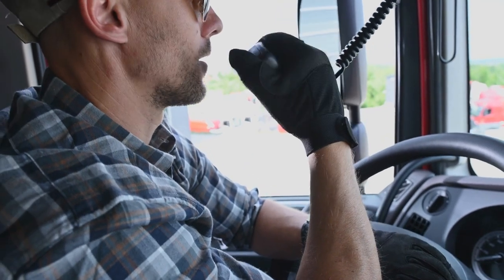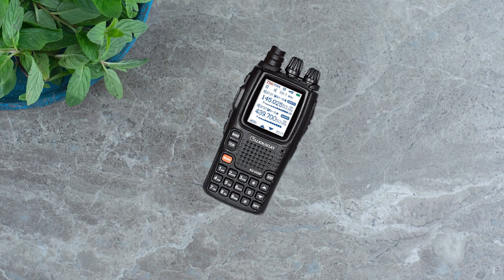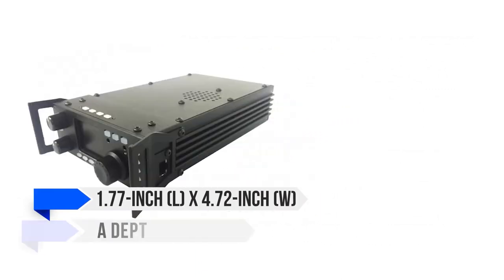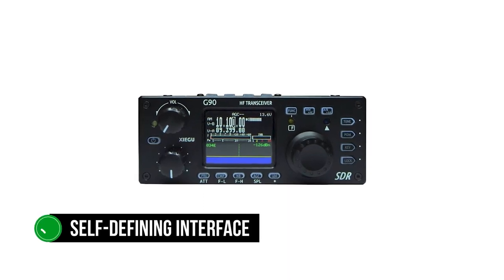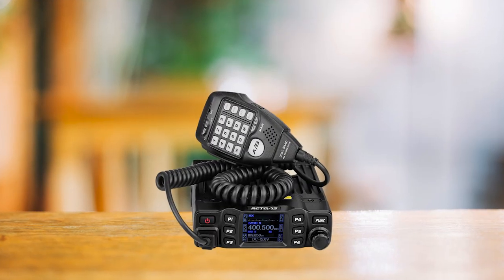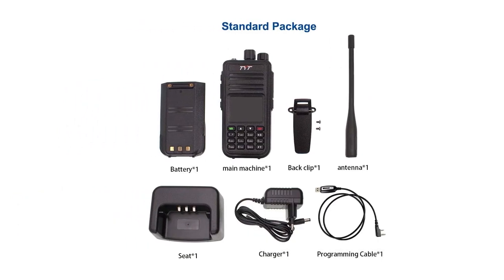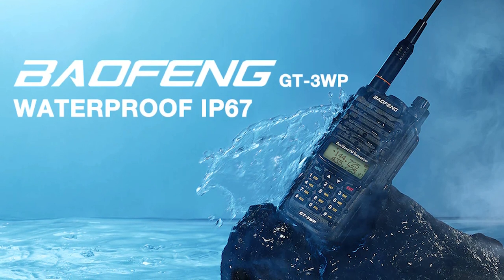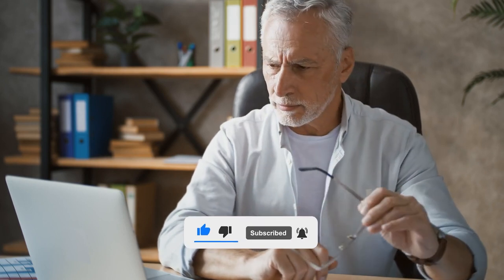The 5 Best Ham Radios For Beginners!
THE 5 BEST HAM RADIOS FOR BEGINNERS! PRICES:
►5. Wouxun KG-UV9PX
►4. Xiegu G90
►3. Retevis RT95
►2. TYT MD-UV380
►1. Baofeng GT-3WP
[paid links]

In this video, we'll be diving into the TOP 5 ham radios for beginners on the market today, comparing their features, performance, and overall value.

We've carefully analyzed and tested these radios to bring you the most reliable recommendations. So ready to find out which is the perfect ham radio for your needs.